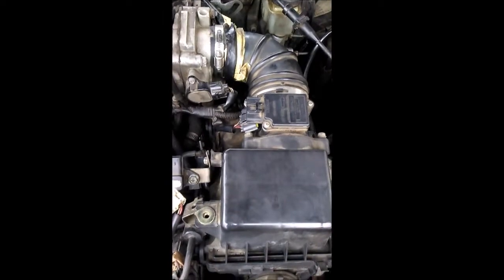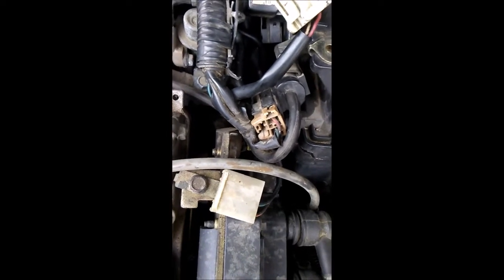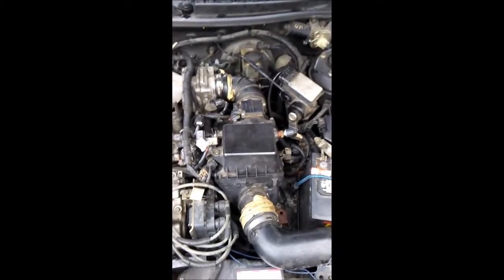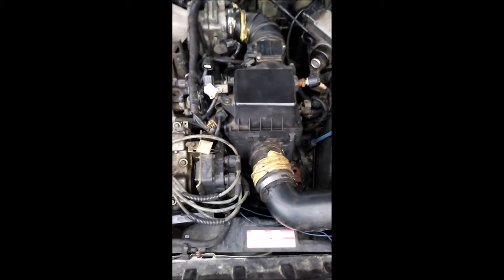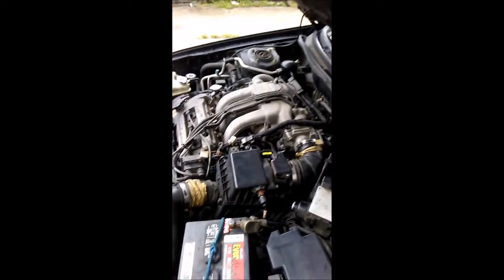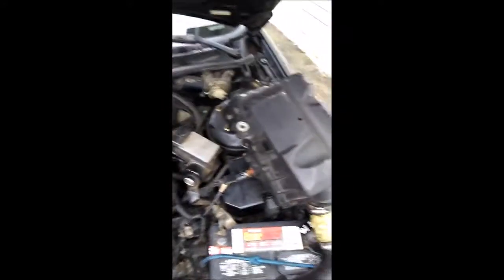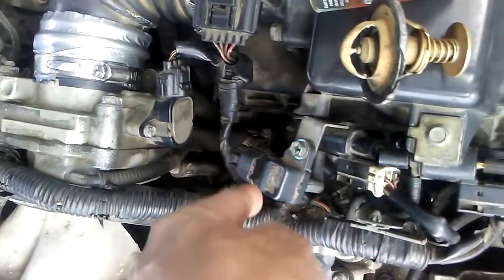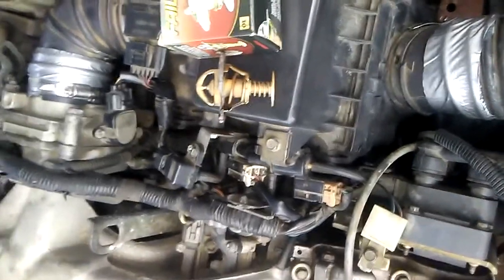Mazda 626 1999 Hidden Thermostat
The Mazda 626 Thermostat